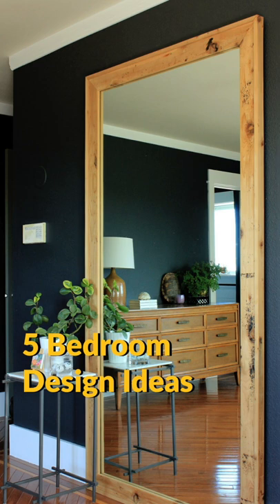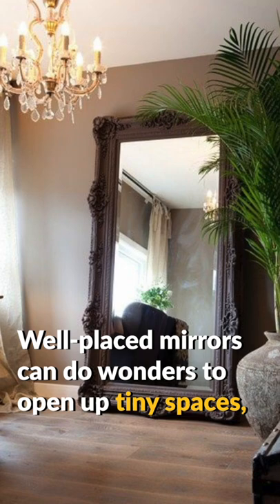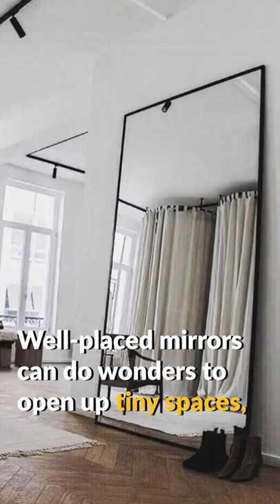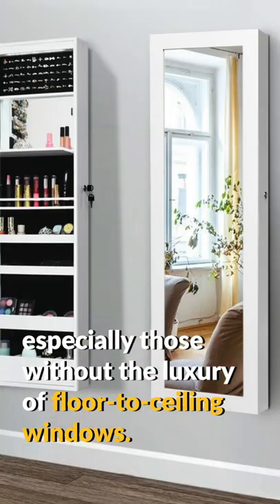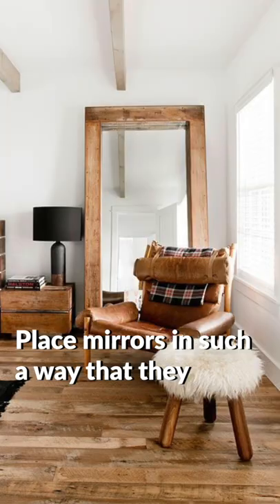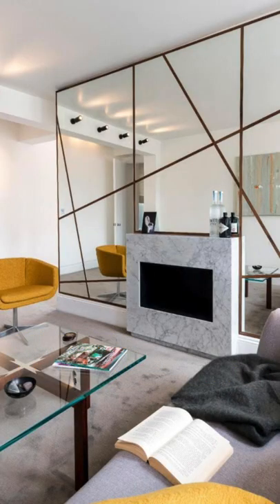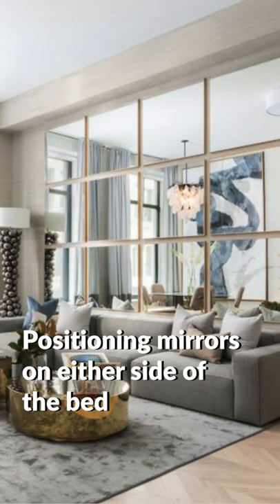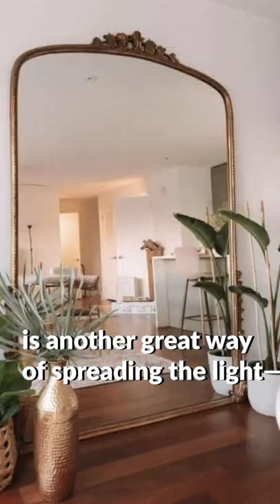5 Bedroom Design Ideas (Part 3) - Mirror Magic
Getting the perfect natural lighting in your own home can be tough – especially with small or limited windows. So what if we told you, there’s a solution for that?